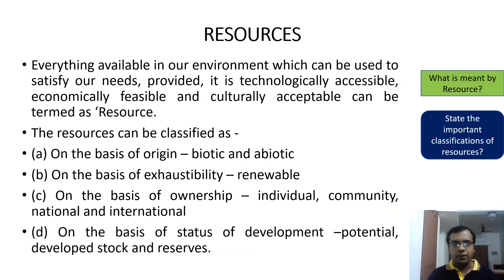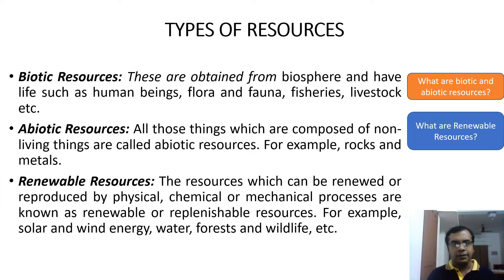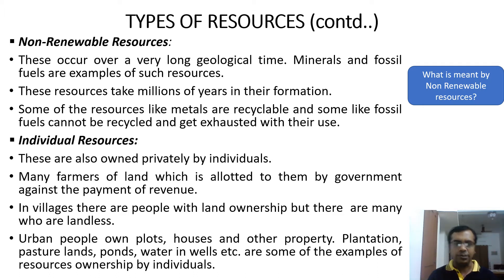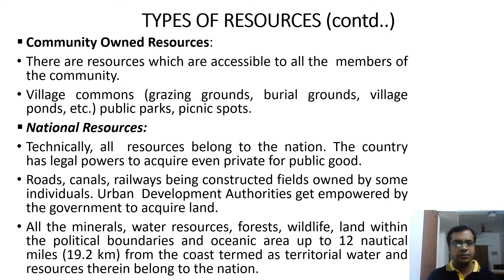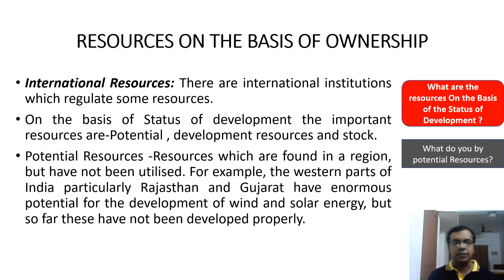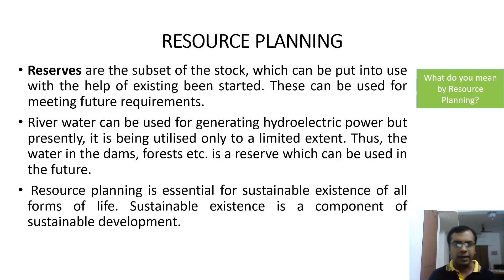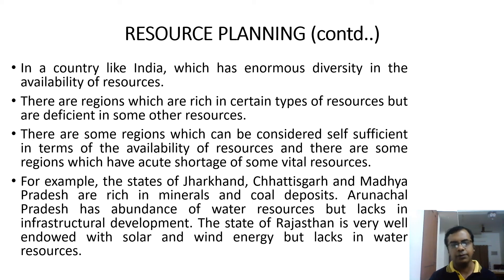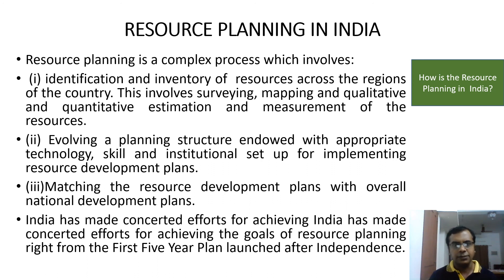CBSE - CLASS 10 - GEOGRAPHY - CHAPTER 1(PART 1) - IMPORTANT POINTS AND EXAM QUESTIONS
This video contains first  part of CBSE class 10, Geography chapter 1, resource and development's important questions and its solutions. The remaining part will be uploaded in next video.